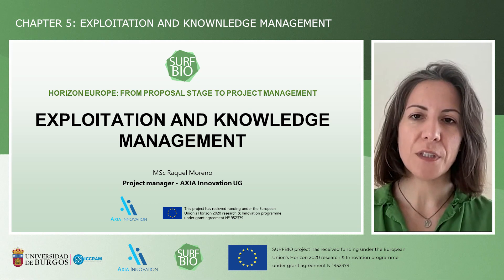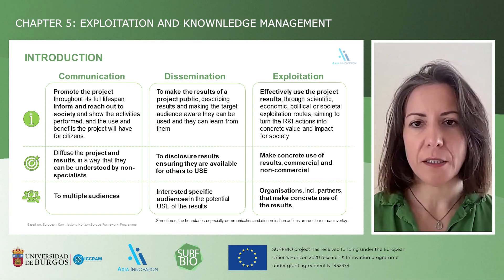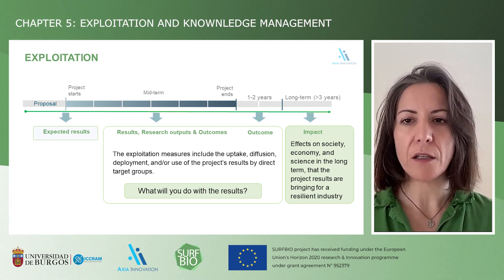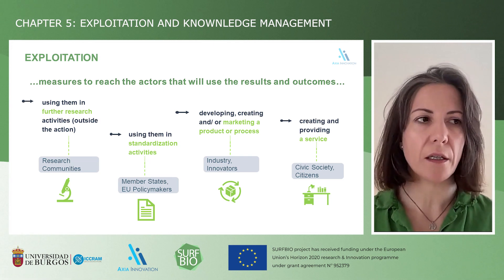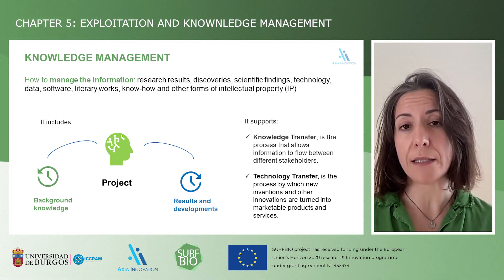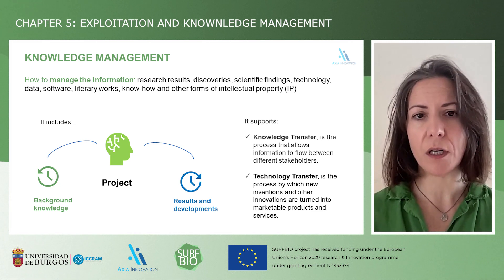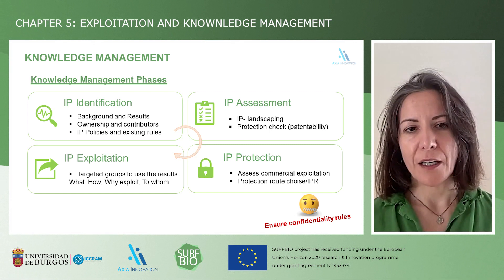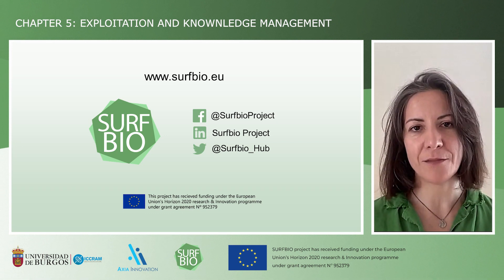Chapter 5: Exploitation and IPR management [Horizon Europe]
EU-funded beneficiaries have created this *Massive Online Open Course (MOOC) on Horizon Europe: from proposal stage to project management* aimed at students, researchers, project managers, communication managers or any professional interested in the project management within Horizon Europe programme.

*Find this course with additional material and self-assessment questionnaire on the UDEMY platform*

*In this playlist you will find* :
- Introduction to the MOOC, given by Laura Gómez (ICCRAM-UBU).
- Chapter 1: Horizon Europe Framework, by Raquel Moreno (AXIA Innovation).
- Chapter 2: Project management models, by Laura Gómez (ICCRAM-UBU).
- Chapter 3: Successful proposal writing, by Sonia Martel (ICCRAM-UBU).
- Chapter 4: EU Project Management, by Laura Gómez (ICCRAM-UBU).
- *Chapter 5: Exploitation and IPR management, by Raquel Moreno (AXIA Innovation)*.
- Chapter 6: Communication and dissemination management, by Beatriz L. (ICCRAM-UBU)

SURFBIO project has recieved funding under the European Union's Horizon 2020 Research & Innovation programme under grant agreement Nº 952379.

Video recording and editing: ICCRAM - University of Burgos.